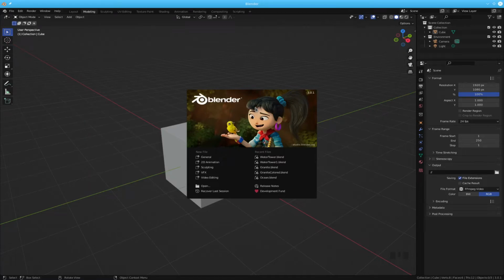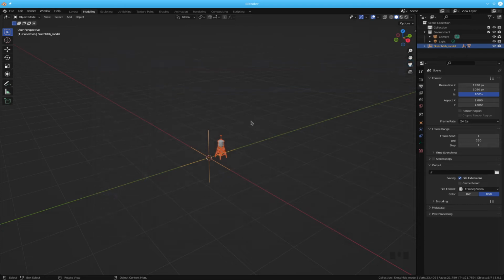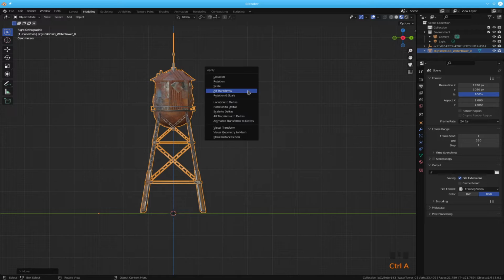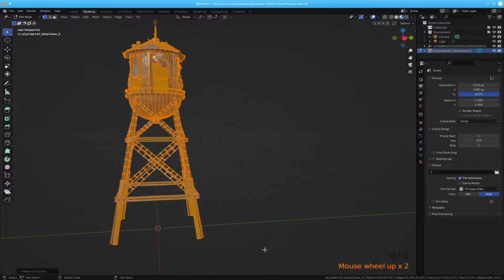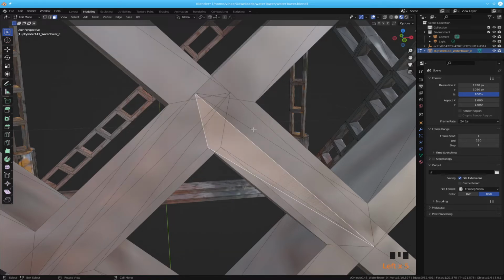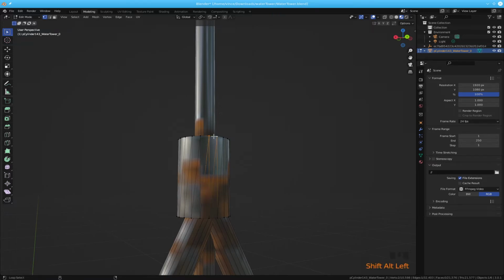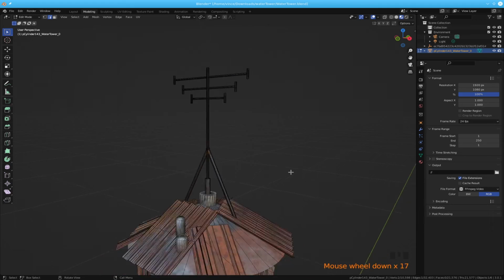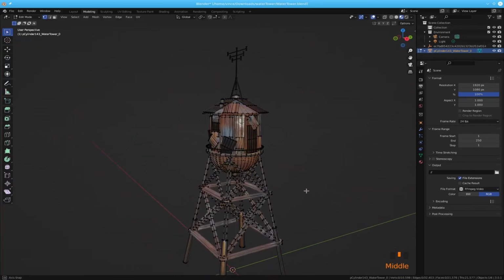#048 Blender 3.0.1 learning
Blender 3.0.1 practice "fixing" other downloads.